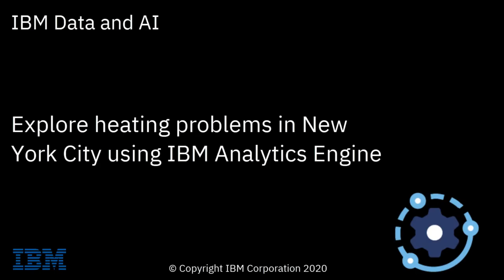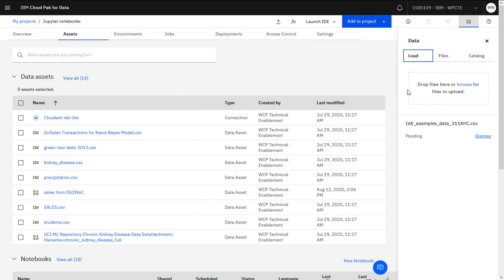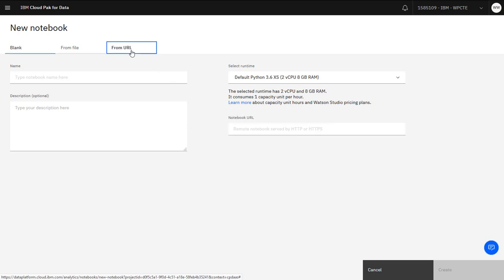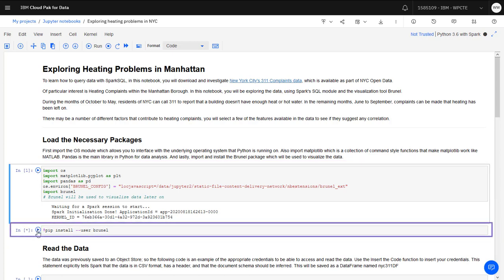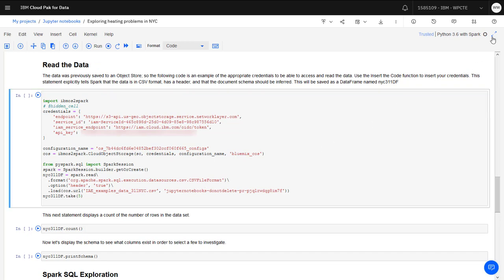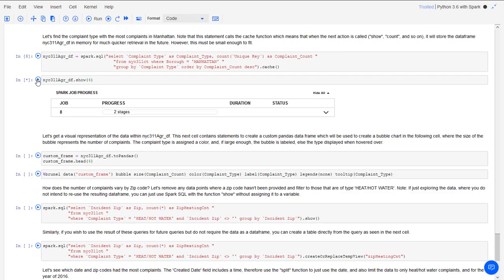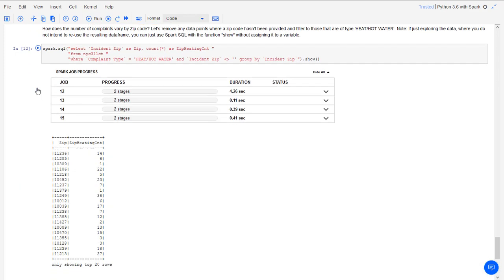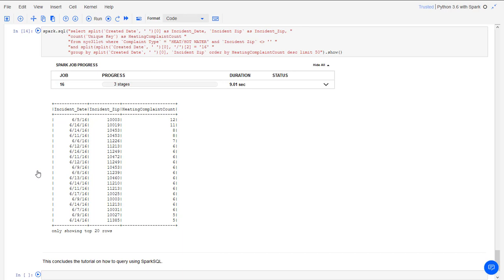Analyze and visualize data with IBM Analytics Engine: Cloud Pak for Data as a Service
This video shows you how to query data with SparkSQL and visualize that data using Brunel with IBM Analytics Engine in a Watson Studio project. The data set used in this video is New York City's 311 Complaints which is available as part of NYC Open Data.